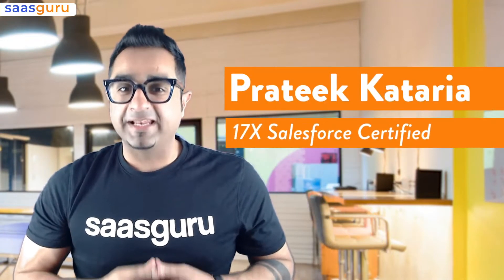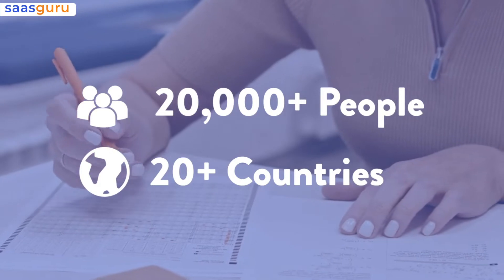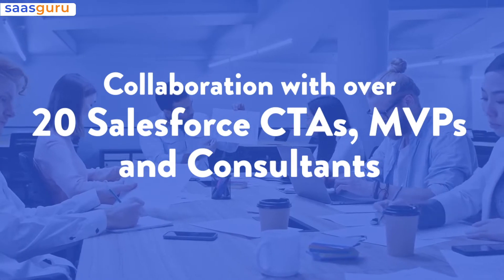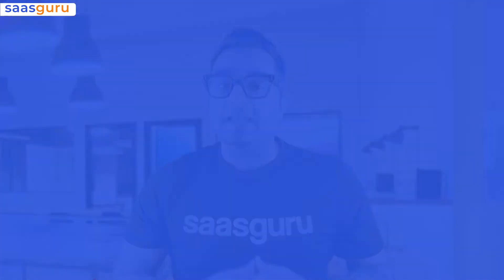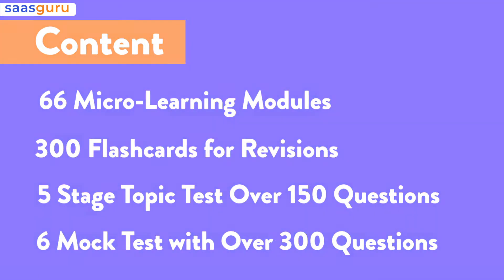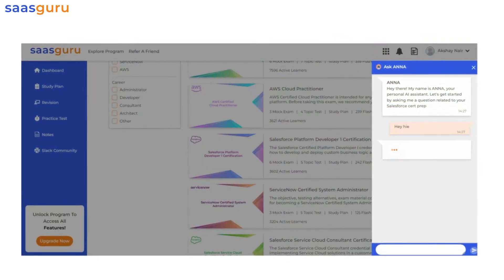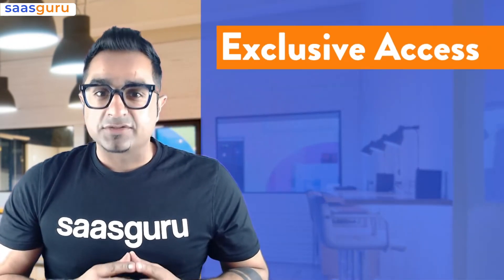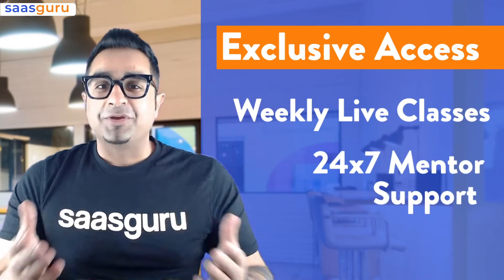Salesforce Platform Developer 1 Certification program | saasguru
Course Overview
The Salesforce Certified Platform Developer I credential is designed for those who understand how to develop and deploy custom business logic and custom interfaces using the programmatic capabilities of the Lightning Platform. In addition, they know when to use declarative versus programmatic methods and can extend the Lightning Platform using Apex and Visualforce. This course is for you to help prepare for the Salesforce Platform Developer I exam and increase your chances of passing the exam on the first attempt.

✅59 Hours Learning Time
✅66 Tasks Study Plan
✅6 Mock Exams
✅5 Topic Tests
✅242 Flash Cards

Why saasguru? -
1. Set Your Benchmark and Know If You Are Ready
2. High-Quality Micro-learning Modules
3. Guided Revisions
4. Practice Exams
5. Work with Seasoned Mentors